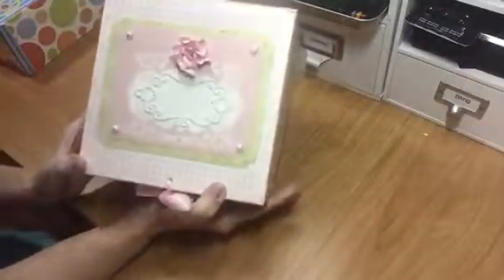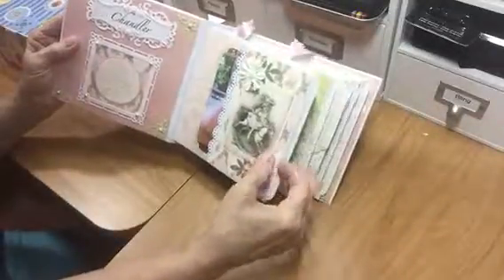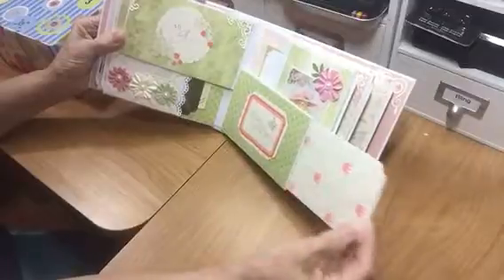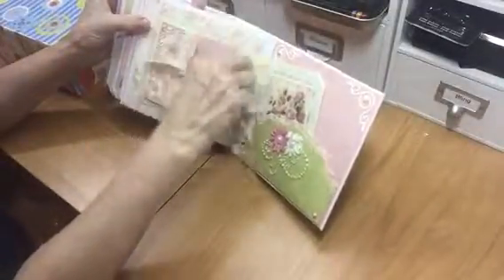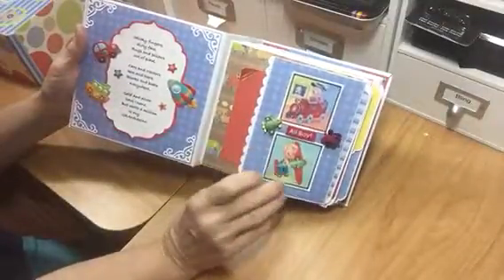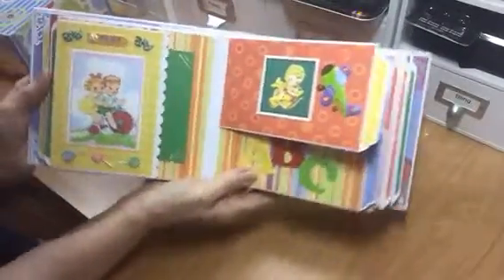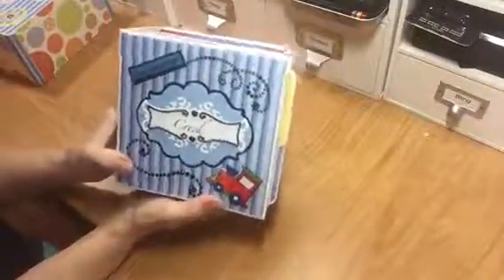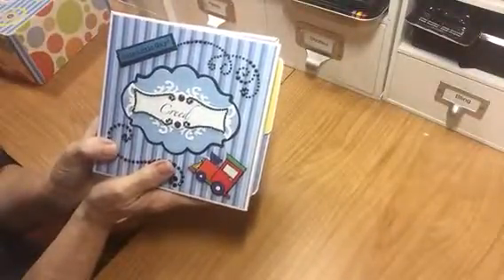6x6 Albums using Mysistersscrapper's tutorial